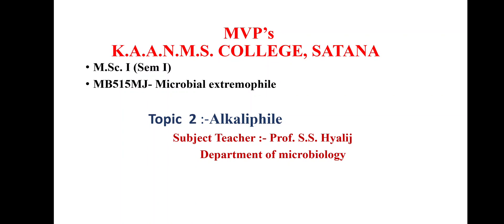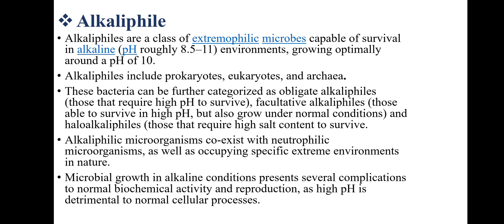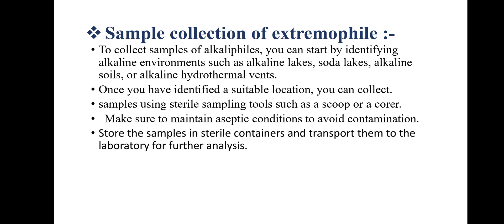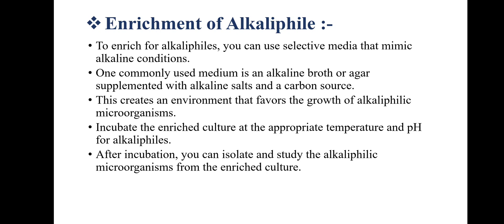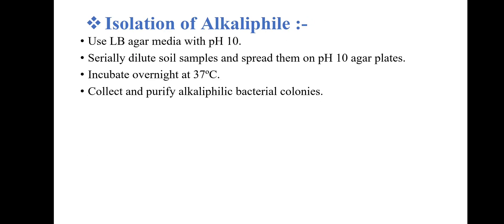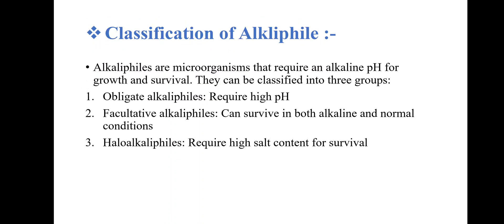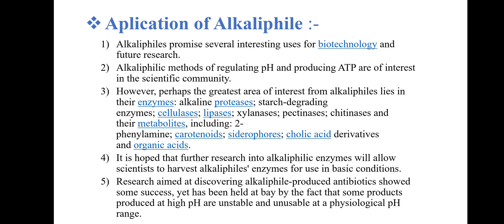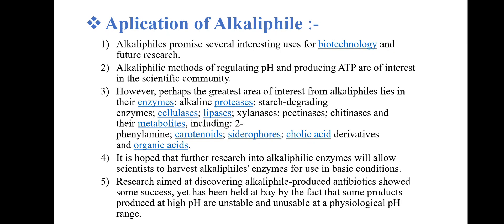L-3 Alkaliphiles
1) Sample collection,
 2) Enrichment,
3) Isolation,
4) Characterization,
5) Adaptation
6) Application of Alkliphile